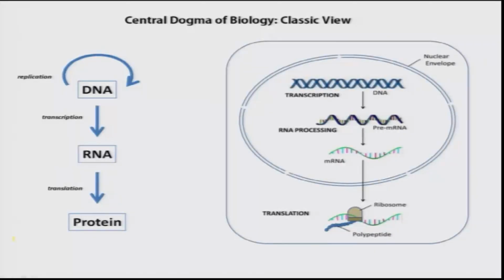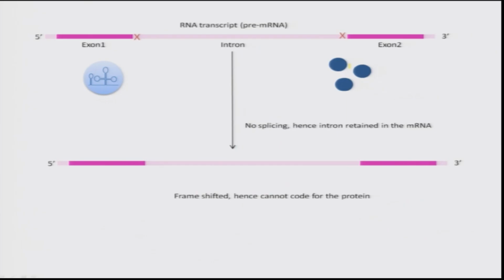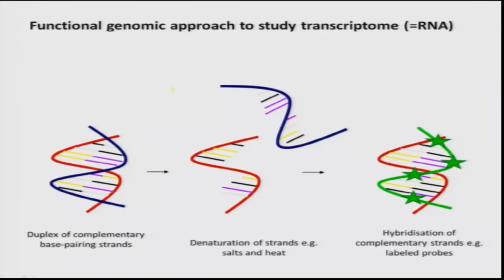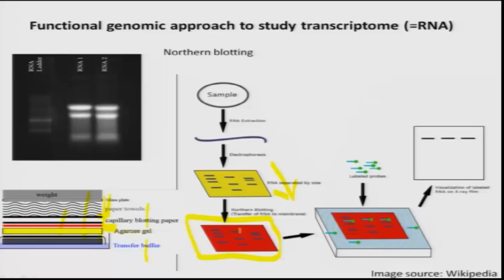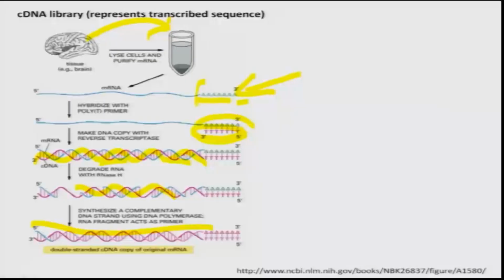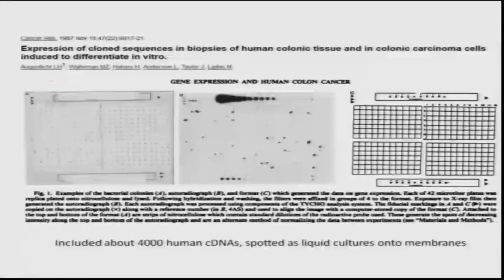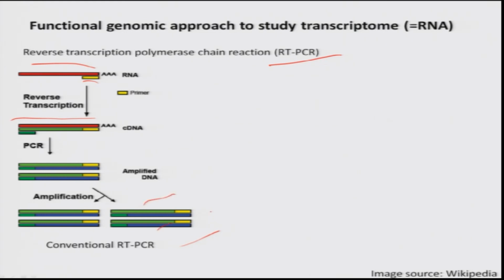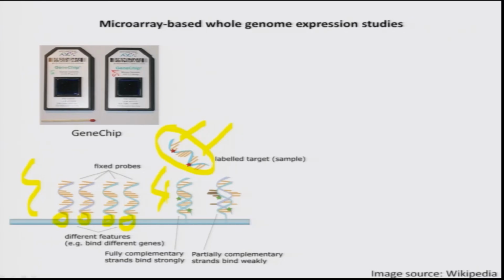Transcriptomics (Part 1)